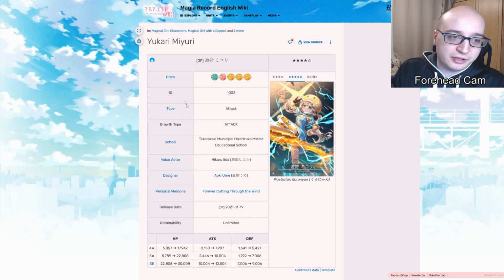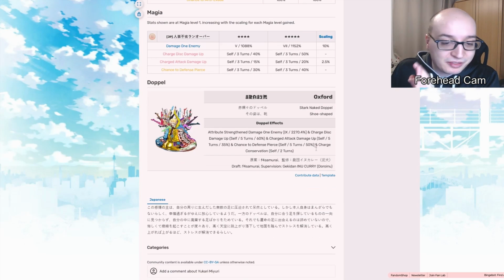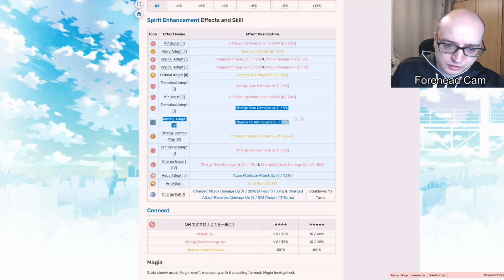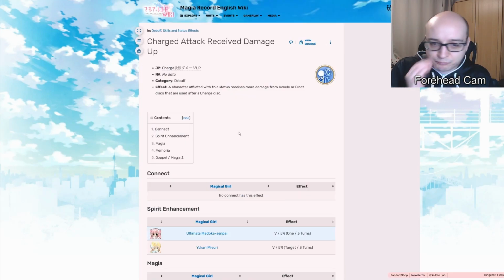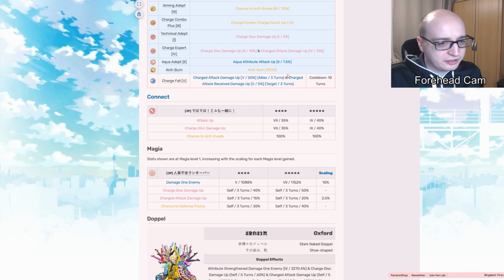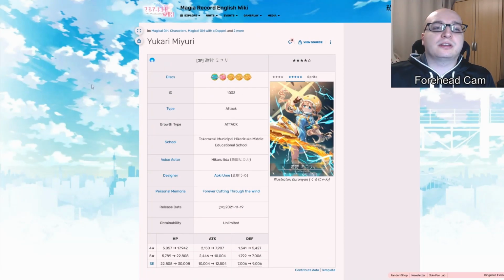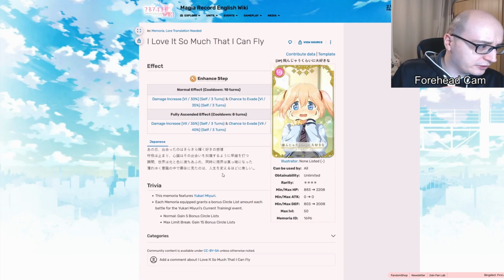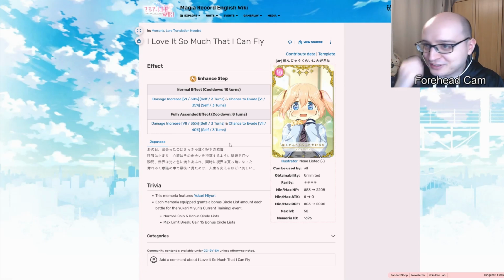How Good Is Miyuri? Fate Weave Review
dont shame her